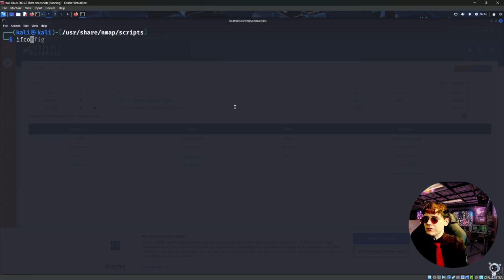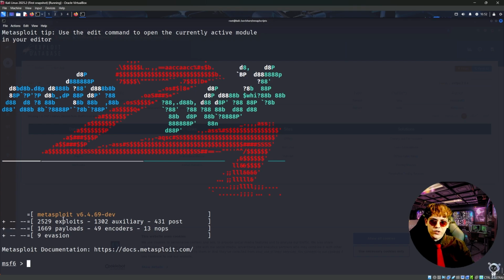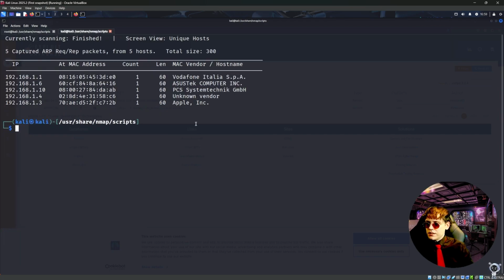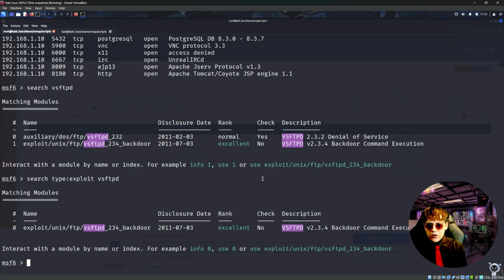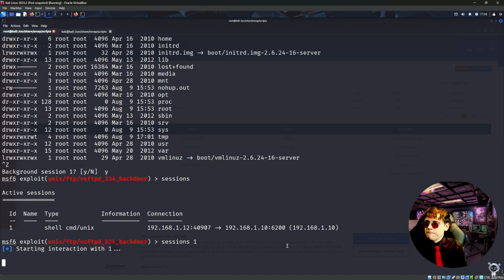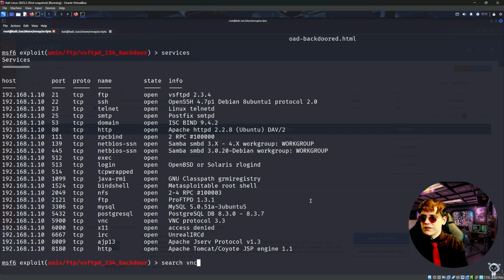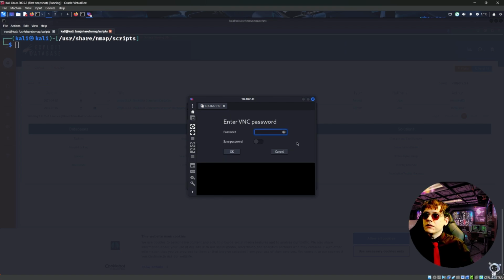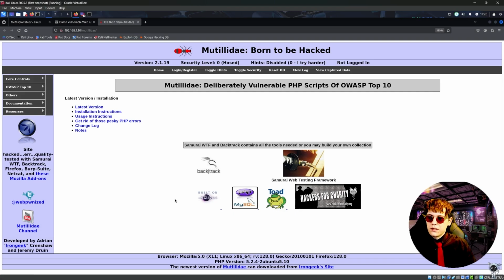Hack Everything With The Metasploit Framework: Its Database, Modules And Exploits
The metasploit framework has a huge database of vulnerabilities and allows us to automate the identification and exploitation of vulnerable services, and exfiltration of senstitive data from compromised systems. In this video we'll exploit some vulnerabilities against the Metasploitable 2 vulnerable machine, we'll also explore some of the other features offered by the framework.

How to hack a server?

00:00 Intro
01:13 Network and IP address checks
02:44 Updating Metaploit
03:11 msfconsole and msfvenom
04:93 Short framework intro
06:20 First scan with db_nmap?
07:09 Initializing the metasploit database
07:50 db_nmap scan
08:50 Exploit modules: exploiting vsftpd 2.3.4 with Metasploit
11:10 Sessions
12:30 Automatic database population
12:40 A cyber-promotional message
14:28 Auxiliary modules: Identifying the VNC service password
16:30 Installing and using Remmina to log in VNC
18:11 Other vulnerable services and web applications in Metasploitable 2